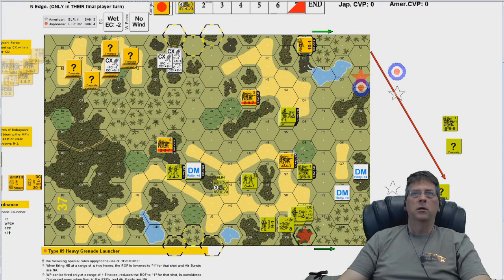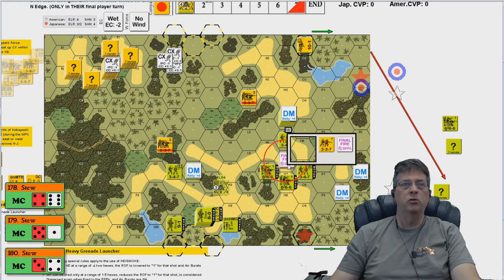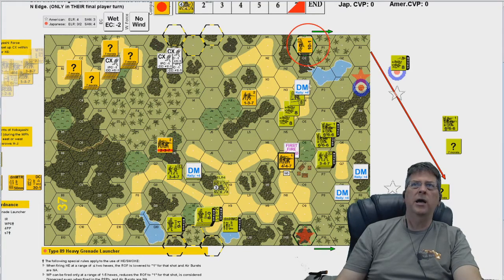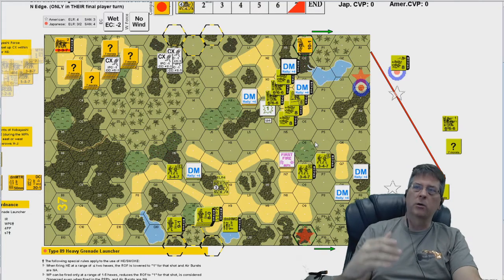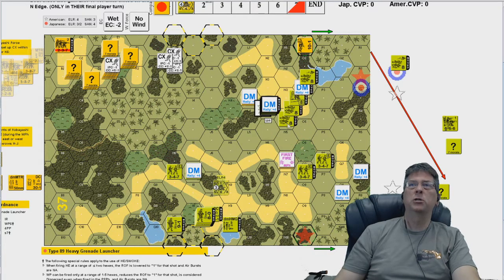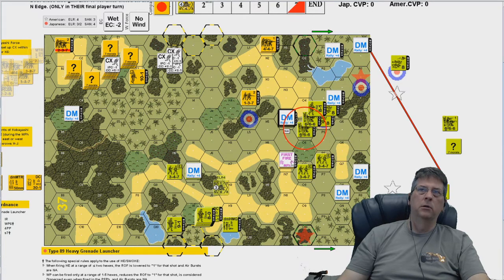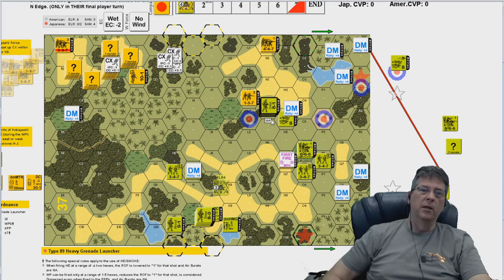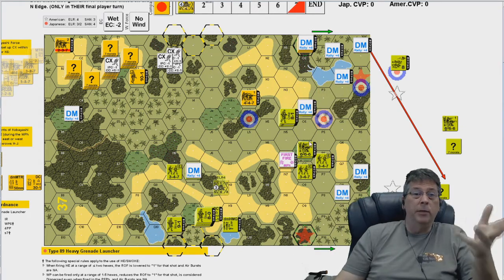TACTICAL TUESDAY : Avoiding FTR in the ROUT Phase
Advanced Squad Leader
Starter Kit
ASL

Broken units need to be considered in the Movement Phase and NOT left to flounder when the ROUT Phase comes along.

Check out some of the TIPS to Help these Troops in need!!